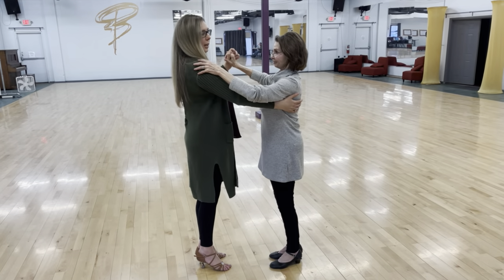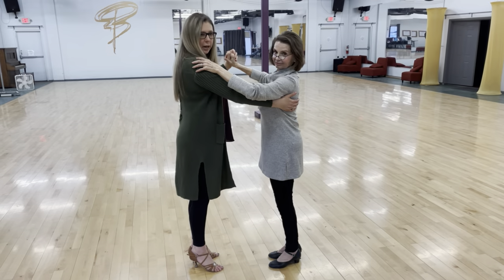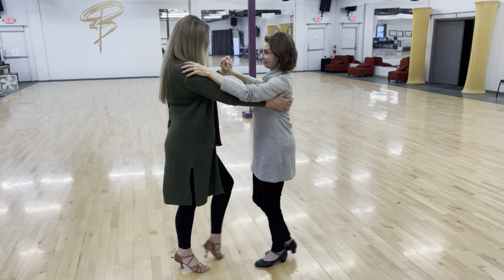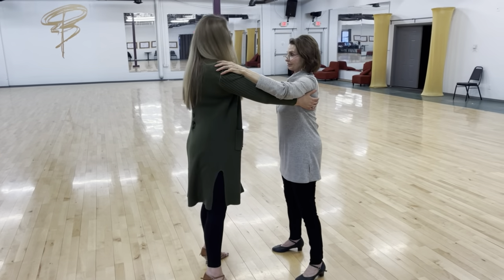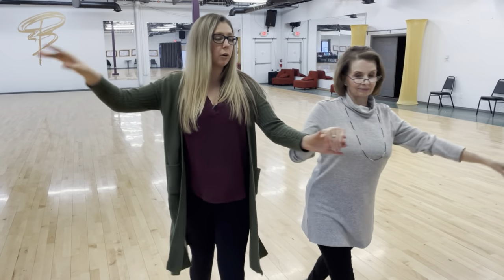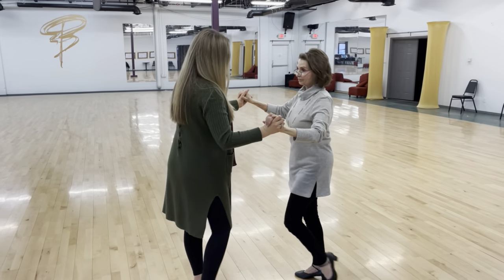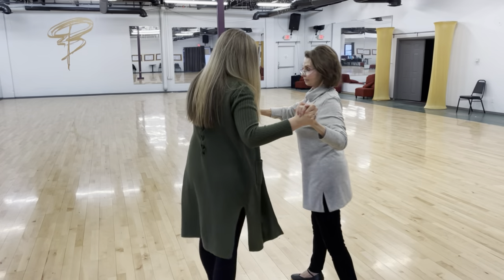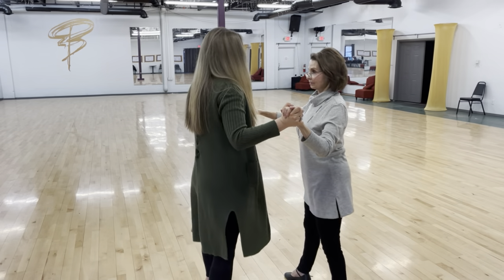Jillian Rumba Dance Class Recap at the Ballroom of Reno Your Latin Swing and Ballroom Dance Studio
Rumba Swivel combination and swivels.  Ballroom and Latin dancing classes every week.
Don't forget to look for our FREE Beginner Ballroom Latin and Swing Group Classes at The Ballroom of Reno School of Dance
Reno's nonprofit ballroom dance studio.  Reno's nonprofit ballroom dance studio.  The Ballroom, Latin, West Coast Swing Ballroom dance studio that cares about our dance family and supporting their businesses and gives back to the community.

okay so this is beginning rumba but we did not do beginning patterns based on who was in the class so what we did do was a swivel combination with um figure eight turn ending okay so let's see i guess i'll face this place yeah we'll face this way so we have going into a crossover slow quick quick slow quick quick slow swivel quick quick one quick quick two then we went into a fake under arm turn quick quick slow figure eight quick quick slow quick quick slow fifth position break and back into our box okay now if you wanted just really quick um you don't have to do the figure eight combo right some other variations of that that we talked about were going into our crossover maybe doing one set of swivels quick quick slow and going back into a crossover and then we could end it there or we could repeat it in anything you really felt comfortable with okay and that was it for today all right